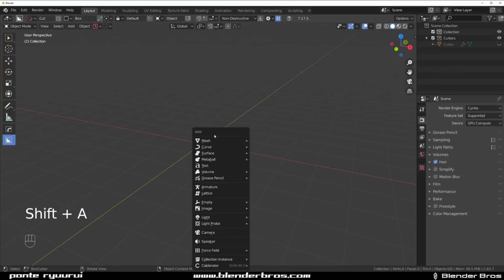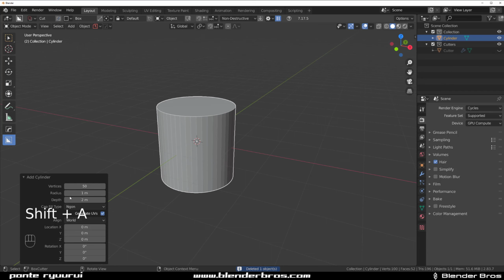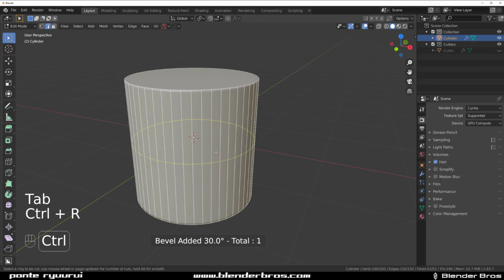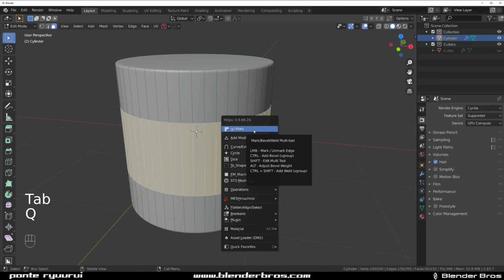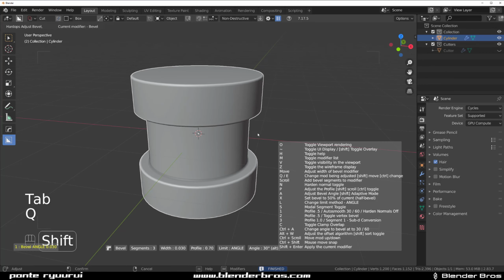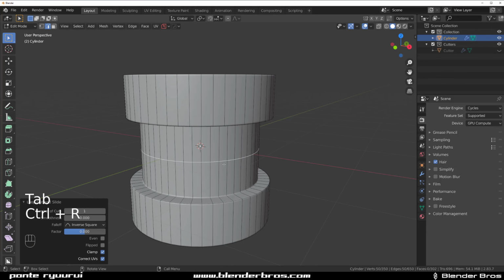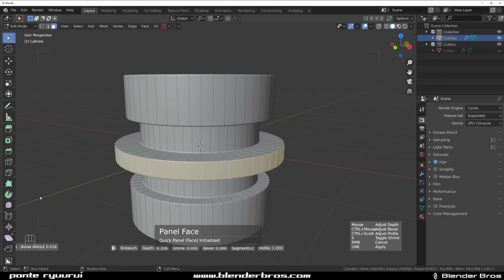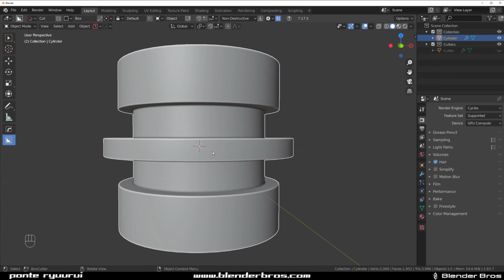EASY inset and outset in Blender - HardOPS tutorial